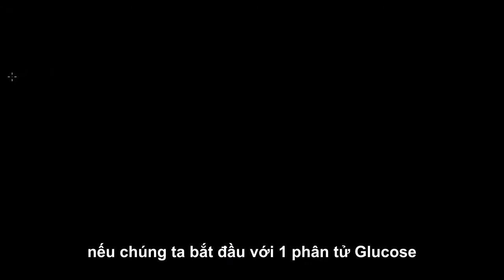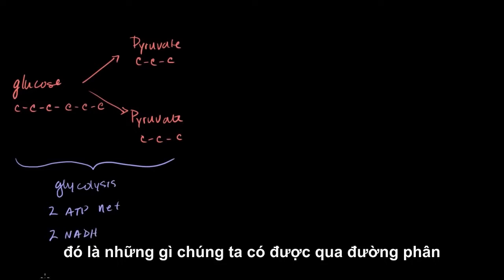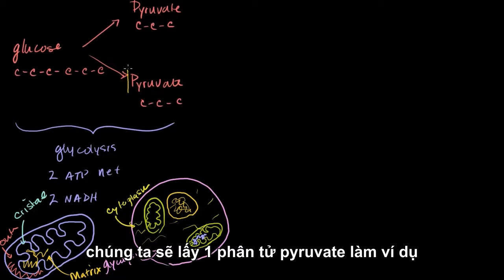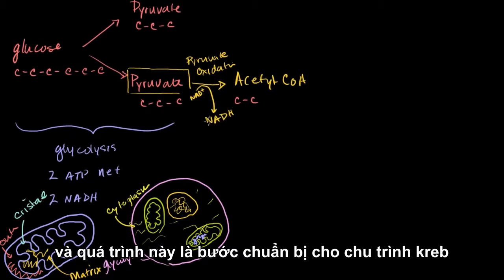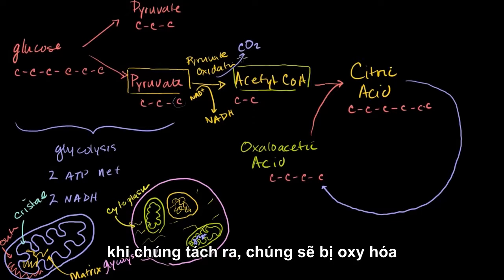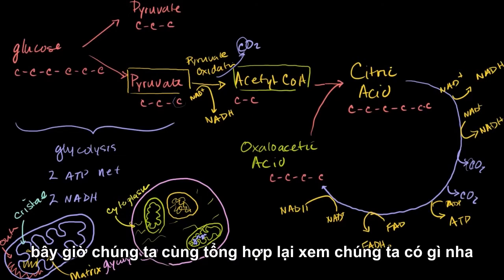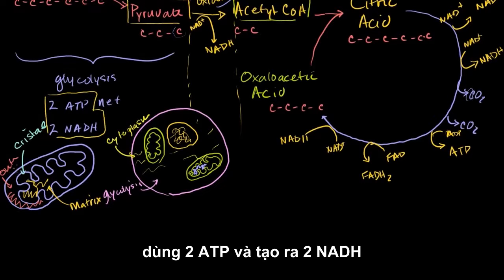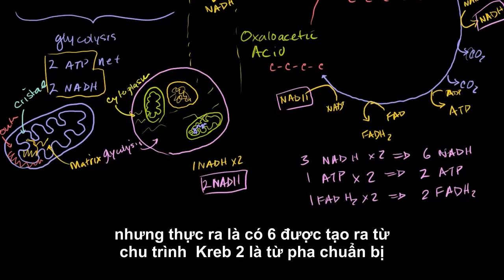Chu trình Kreb Chu trình acid citric Hô hấp tế bào